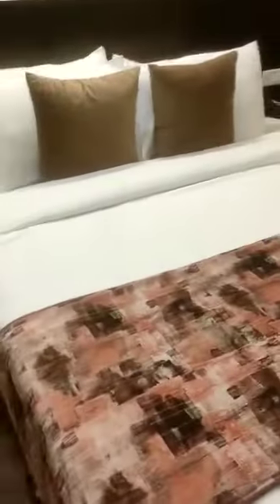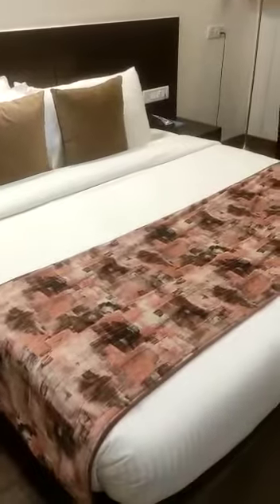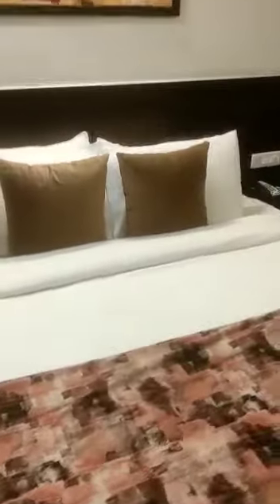Woodrock Hotel Manali - Super Deluxe Room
Woodrock Hotel Manali - Super Deluxe Room  with Mountain view room with balcony